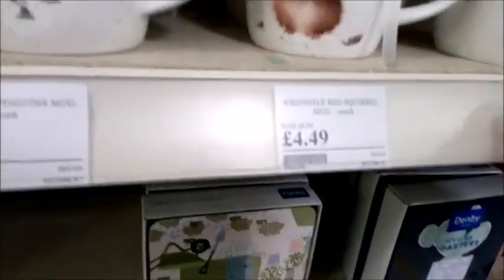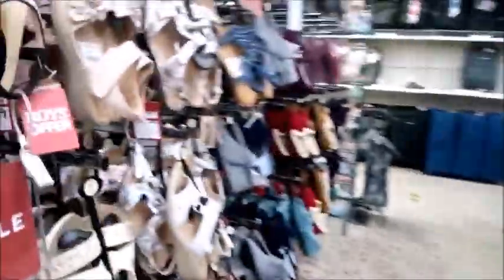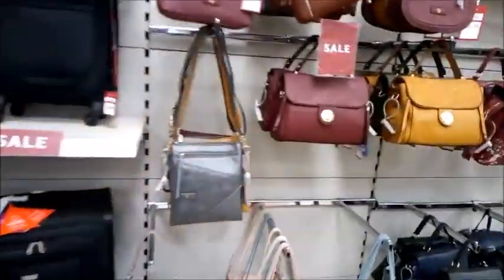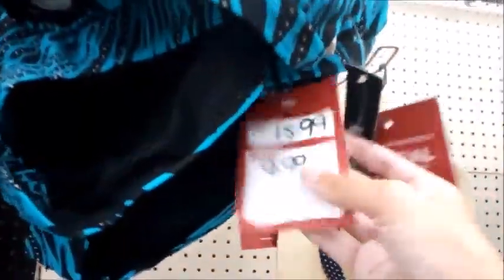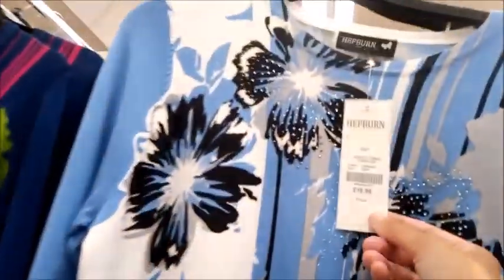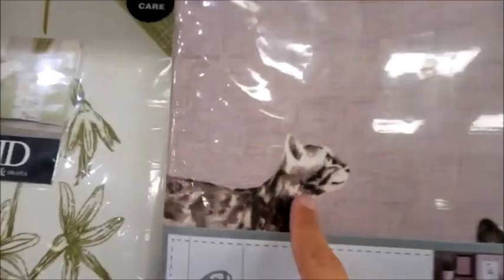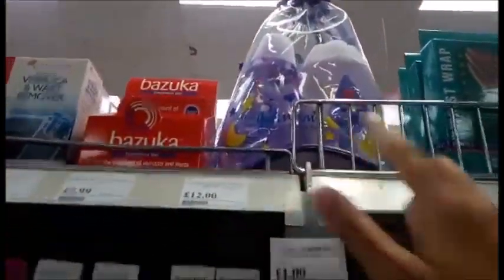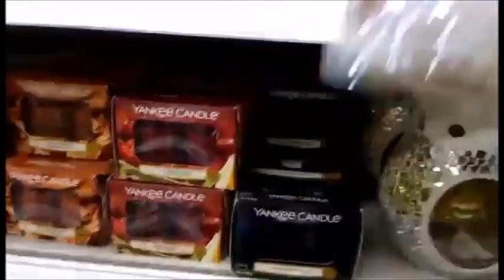ROYS OF DEREHAM | STORE WALKAROUND | FITNESS & CL0THES & CANDLES | SHOP WITH ME